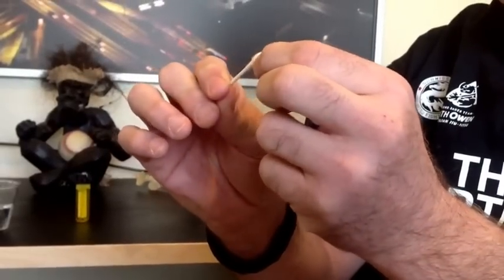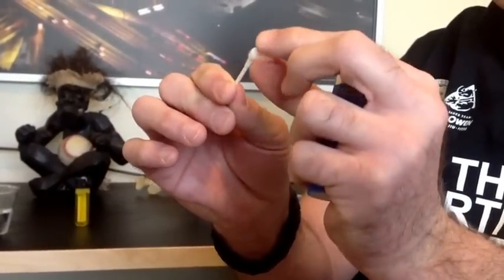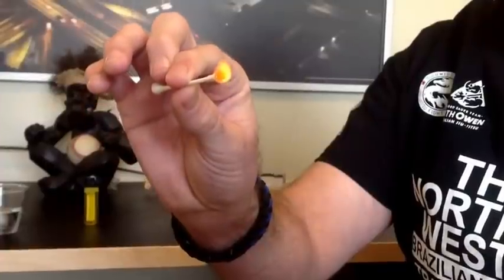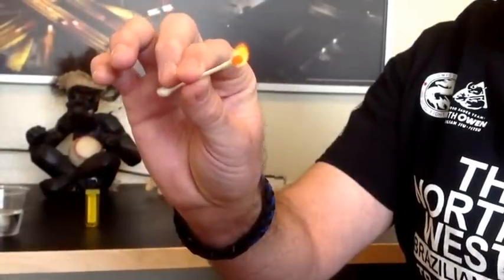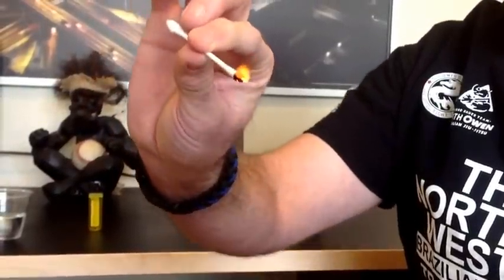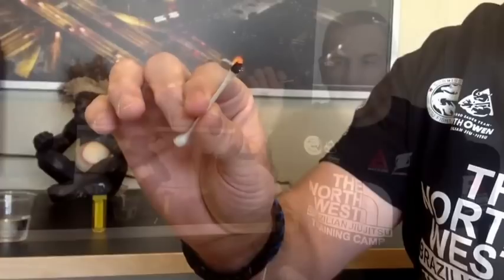Survival Skills 101: Come On Baby Light My Fire! Q-Tip Survival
How to light a fire using a Q-tip and empty Bic Lighter with "The Rhino."